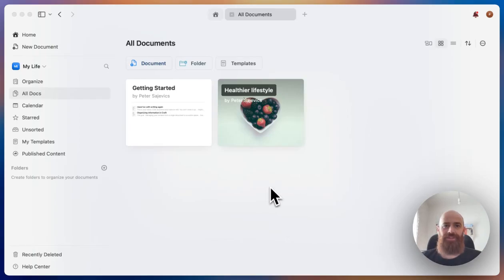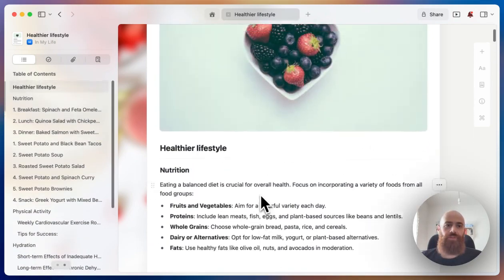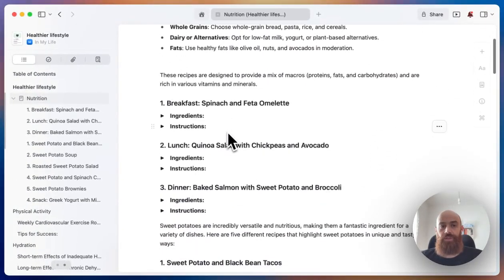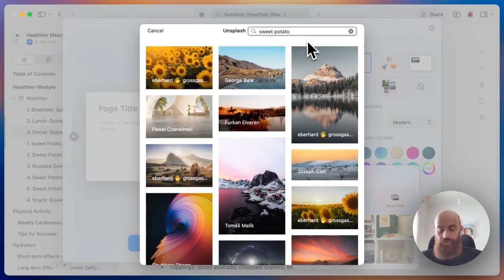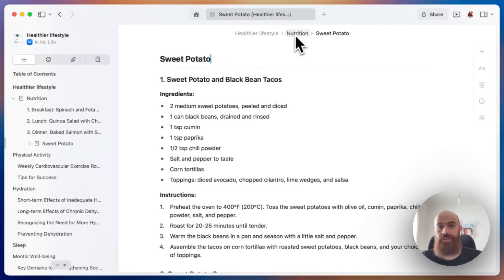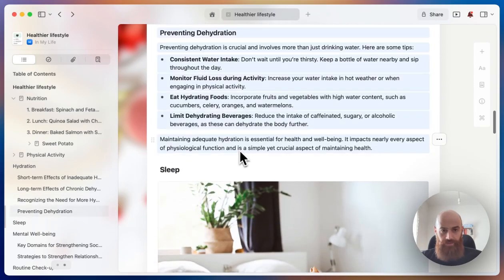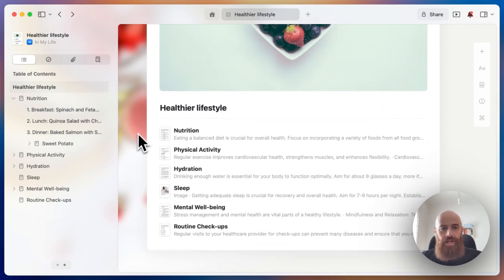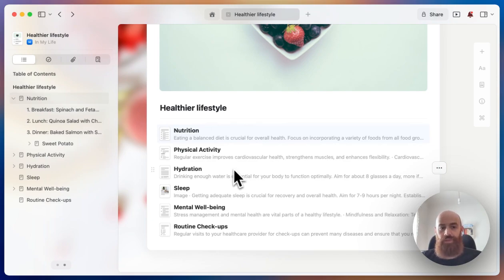Organize Better: Craft Subpages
Discover how to enhance your document organization with Craft’s Subpages feature. This guide will show you how to move from a linear structure to a more dynamic one by grouping information into subpages.

00:00 Intro
00:45 Grouping blocks into a page
01:20 Creating and Styling a Card
02:40 Continuing with block grouping
03:18 This looks so much better, right?
03:40 Why and When?